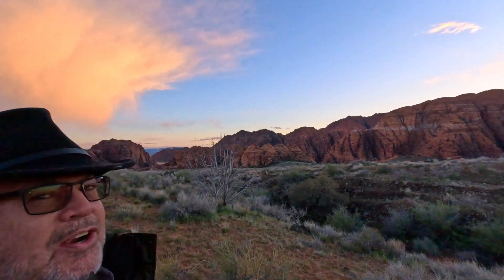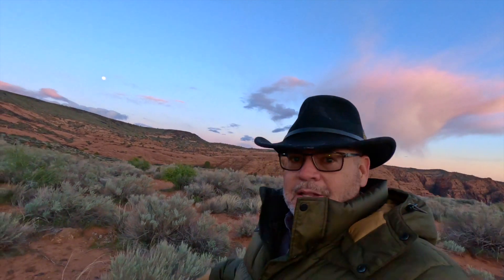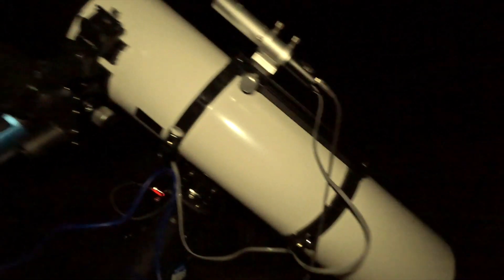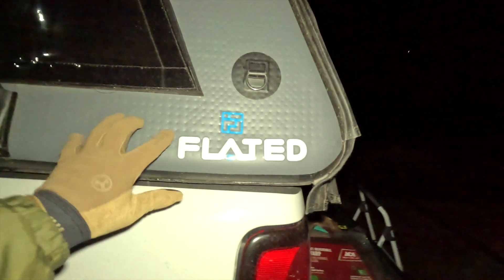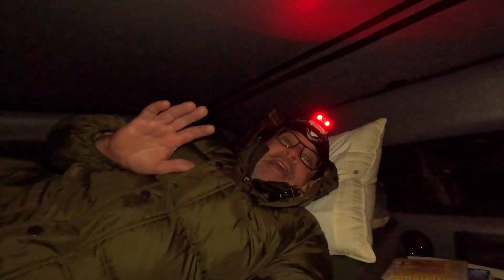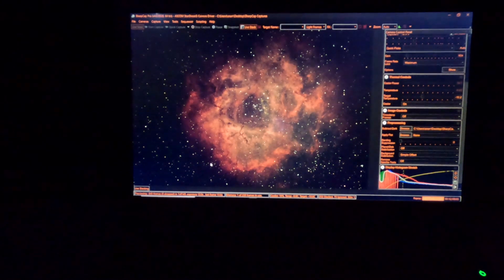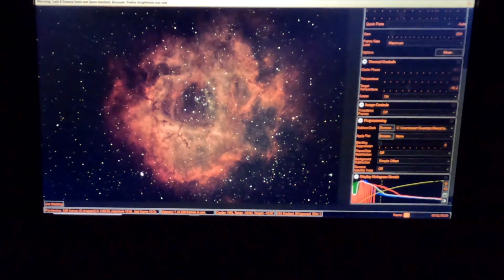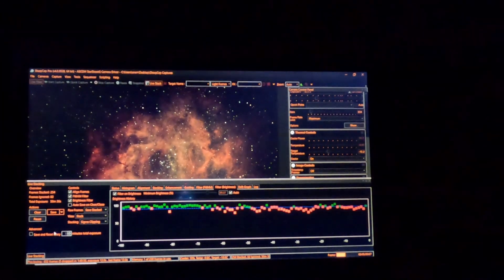Astrophotography: The Rosette Nebula Where Stars are Born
At a distance of 5,000 light years from earth in the Monoceros region of the Milky Way is the spectacular Rosette Nebula.  The Rosette Nebula is not only beautiful, but it is also enormous.  The diameter of the nebula is 150 light years across.  And within it's brilliant core are over 100 newly born stars shining brightly in the night sky, with hundreds of more in the process of being born.

Shadow and I have gone to this canyon enclave to do astrophotography many times as the canyon walls help limit light pollution.  Tonight we image and capture The Rosette Nebula with an Orion 190 mm Maksutov-Newtonian Telescope on an Atlas EQ-G Mount and using a the Orion G24 full frame, CMOS camera.  This setup is ideal for capturing the brilliant, hydrogen rich, red blowing Rosette Nebula.

Astrophotography is a passion and a fascinating hobby.  This channel is dedicated to sharing the experience of going out to remote, beautiful, dark sites capturing the wonders of the night sky.  We invite you to come along with us and enjoy the wonders of creation and the thrill of astrophotograpy.

p.s.  Little Shadow stayed home on this trip.  It was a really cold night and he wanted to snuggle up and stay warm indoors with my daughter.  Can you blame him?